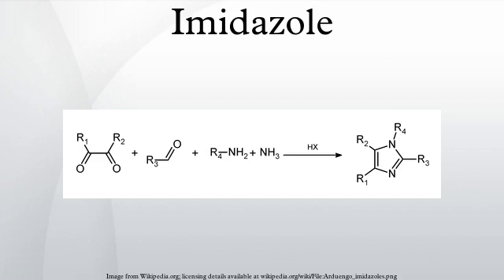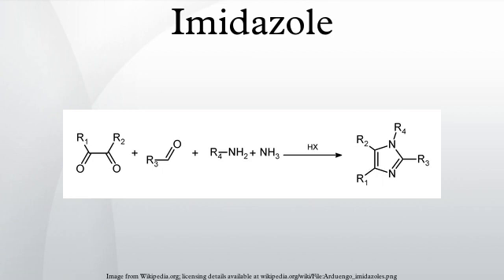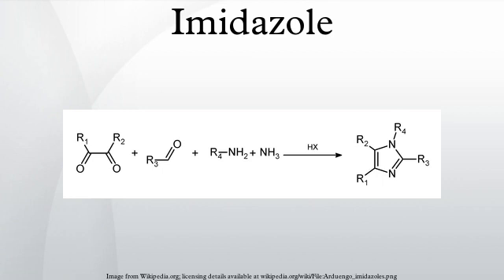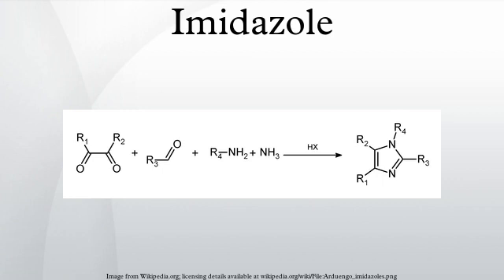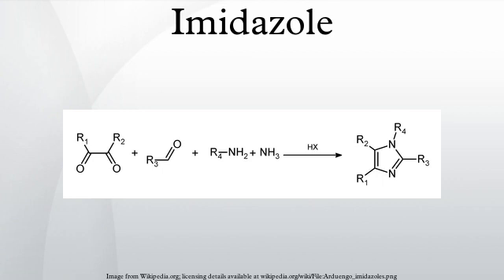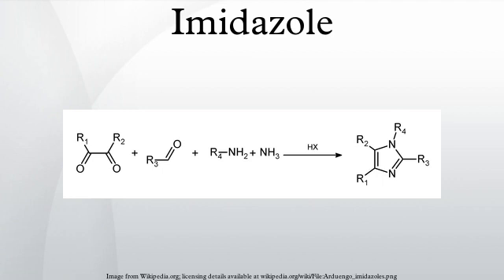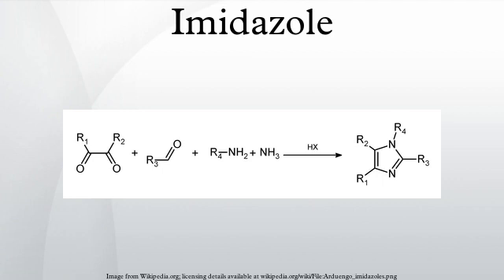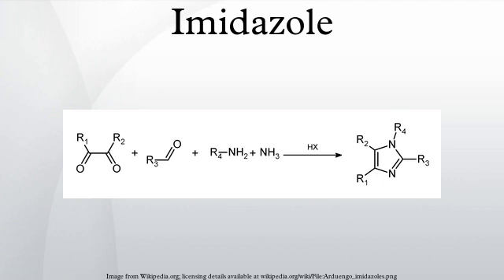Imidazole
Imidazole is an organic compound with the formula (CH)2N(NH)CH. It is a colourless solid that dissolves in water to give mildly alkaline solution. In chemistry, it is an aromatic heterocycle, classified as a diazole and as an alkaloid.
Derivatives of imidazole, called imidazoles, form a common family of heterocycles that share the 1,3-C3N2 ring but feature varied substituents. This ring system is present in important biological building-blocks, such as histidine, and the related hormone histamine. Many drugs contain an imidazole ring, such as antifungal drugs, nitroimidazole, and the sedative midazolam.